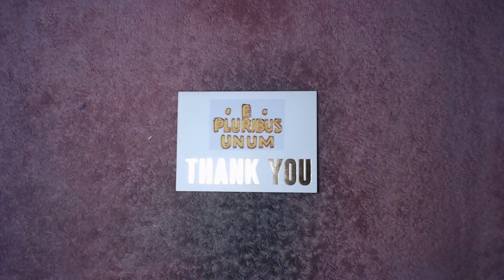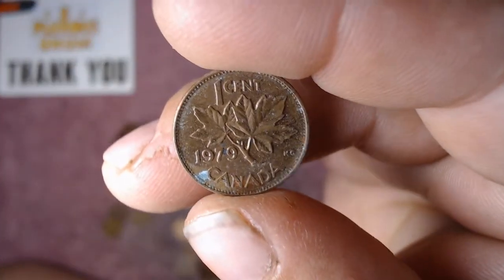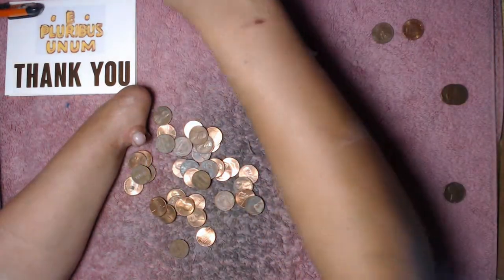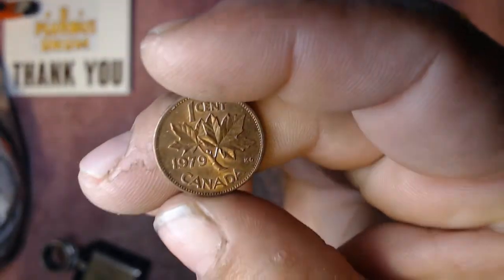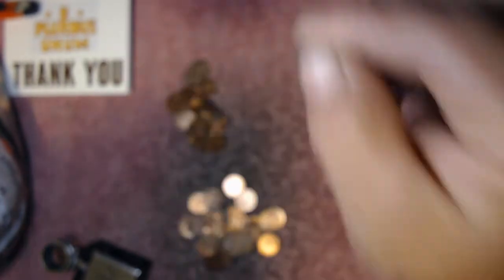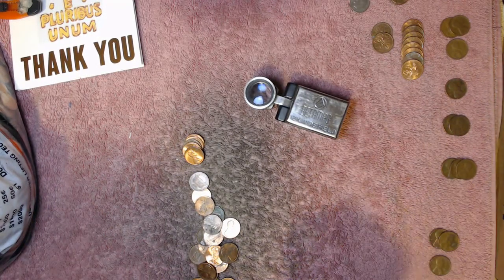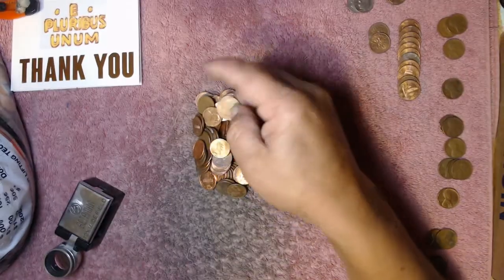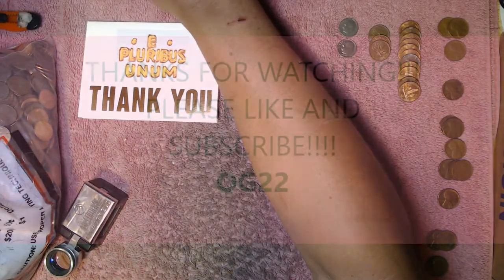HUNTING A BAG OF PENNIES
Hunting pennies for the first time in months, lets harvest some wheat!